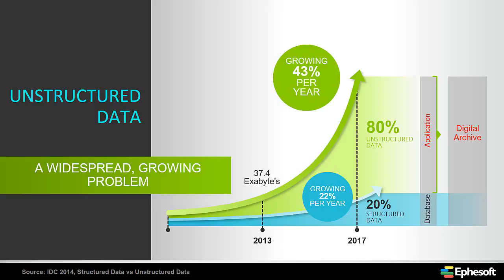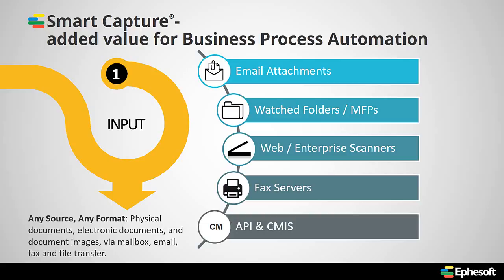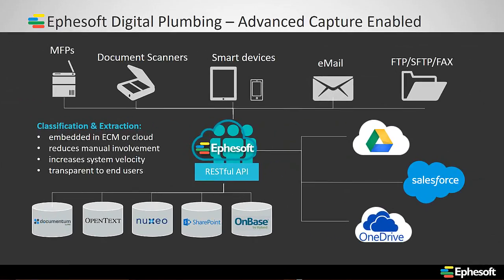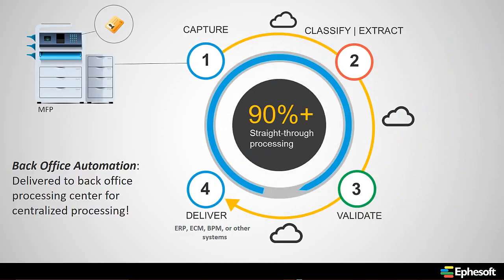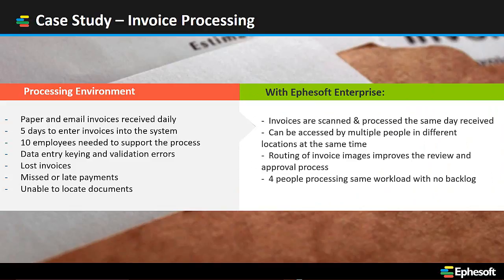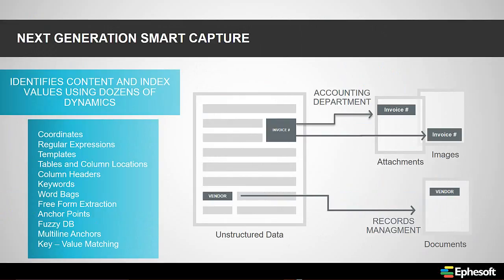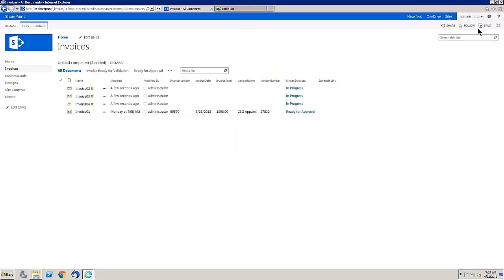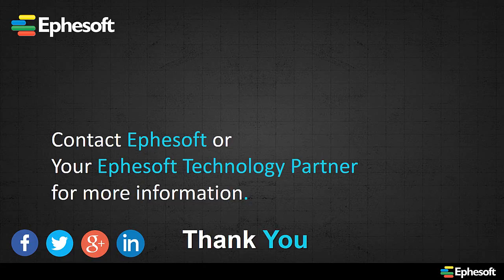Introduction To Smart Capture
See how Ephesoft’s Solution improves line of business processes by vertical, hear case studies and watch demos for Invoicing, Mortgage Classification, and SharePoint integrations.

Ephesoft document and data capture solutions help businesses run more efficiently, increase information mobility and respond to changes in a cost effective manner by automatically classifying, separating, sorting and extracting data from documents in paper, fax and electronic formats. Ephesoft makes business critical information available to business processes and customers faster and more accurately.